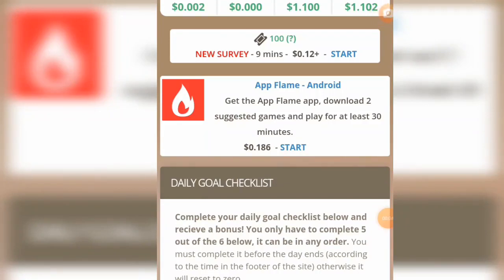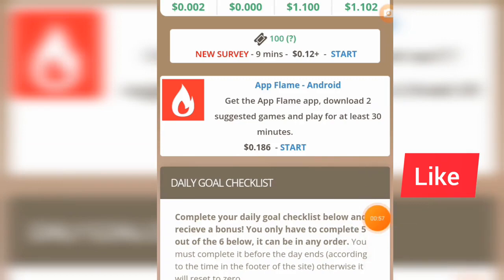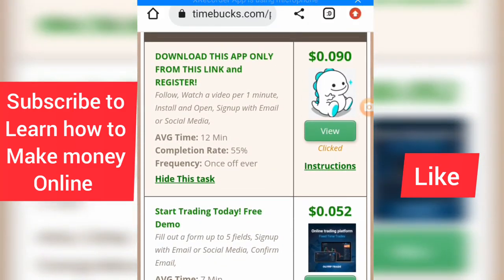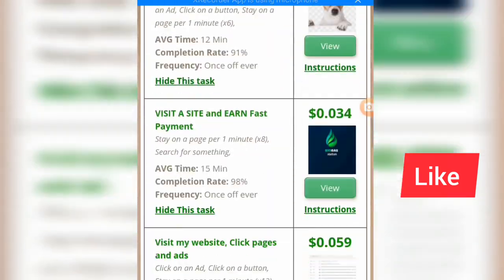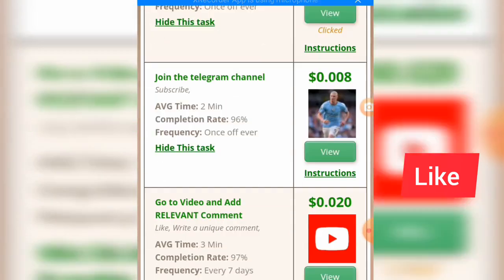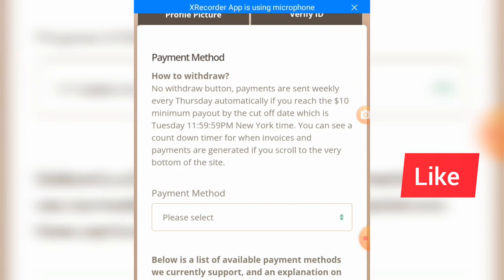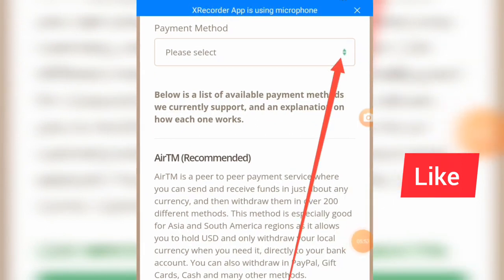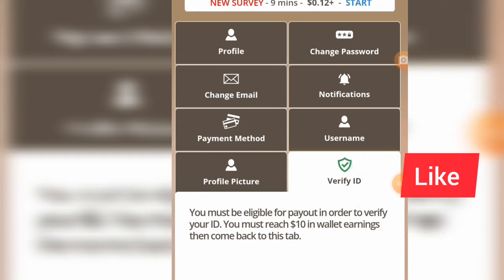How To Make 300 Dollars Online For Free Worldwide ( Make Money Online 2023)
In this video I will teach you How to make 300 dollars online for free worldwide .
This tutorial video will teach you how to make money online 2023 so that you can begin to earn money online worldwide.
Watch this video to learn how to Make money online today from home for free.
This video will teach you How to make money online for free worldwide 2022

One of the ways to earnmoneyonline is by knowing How to make money online around the world.

Learn how to make money online from anywhere in the world for free.
Learn How to make legit money online worldwide so that you can begin to make money online For today.

How to make money online worldwide without investment
Make money online worldwide
How to earn money online worldwide 2023
Earn money online without investment
Make money online around the world